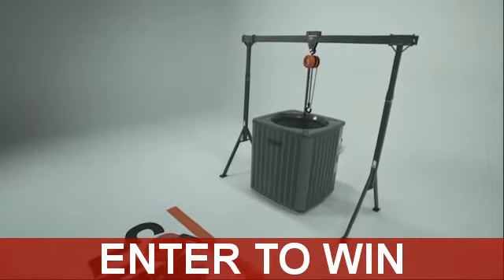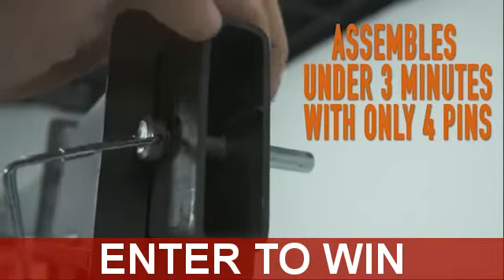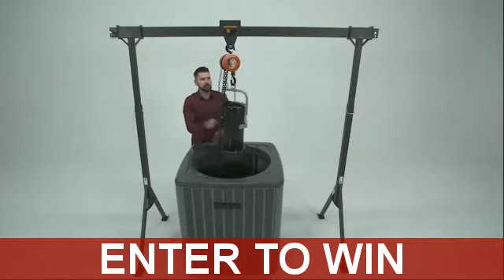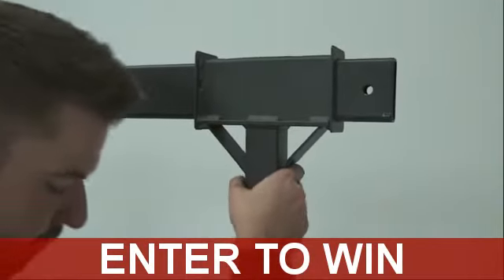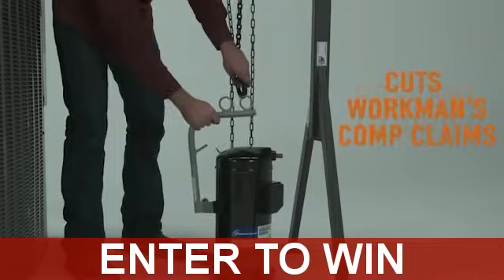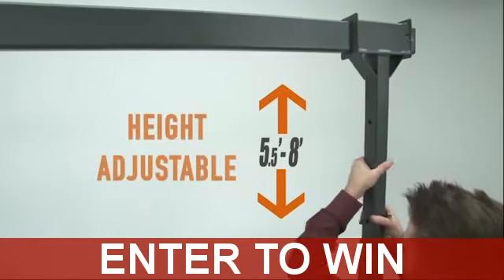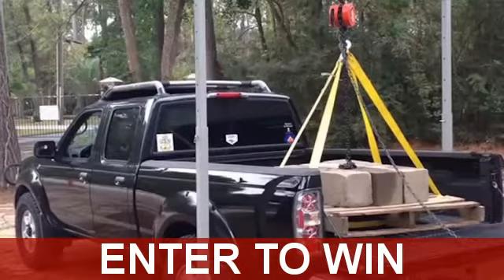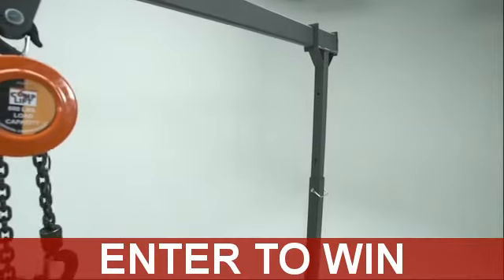My Edited Video